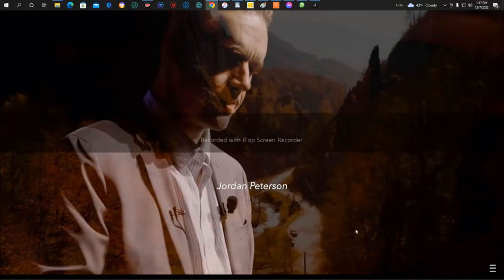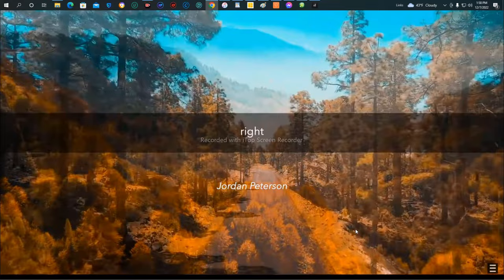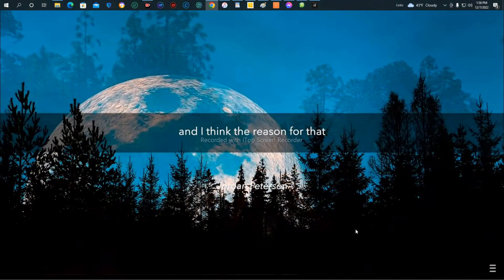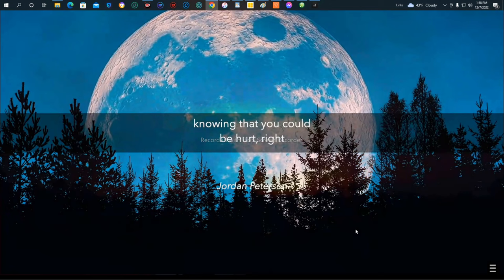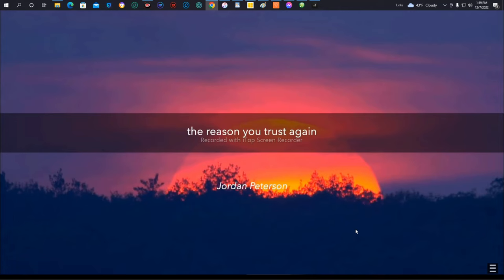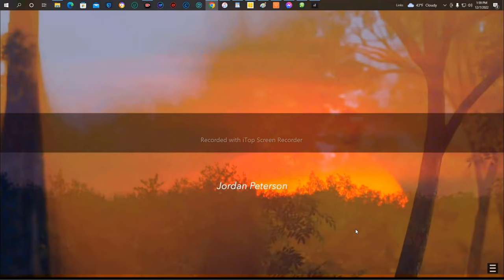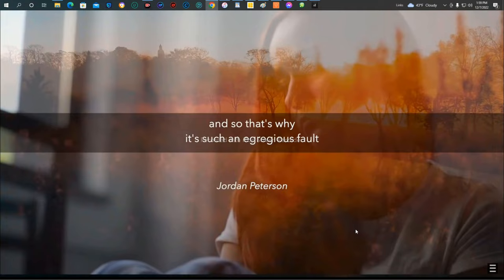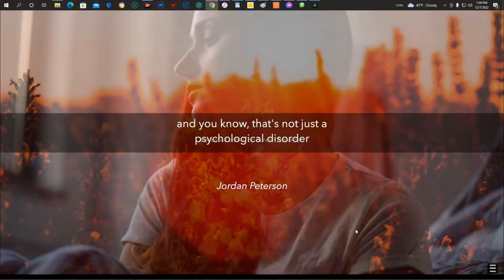"The Damage Caused By Betrayal"